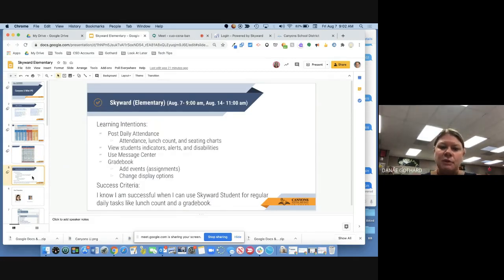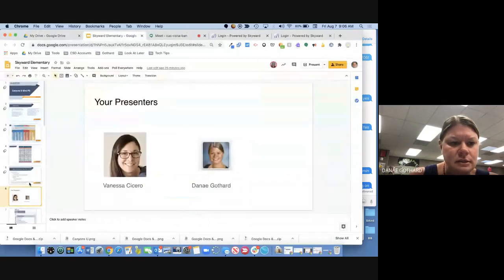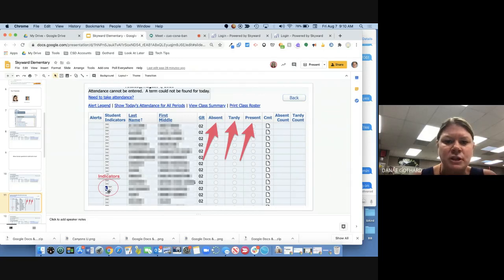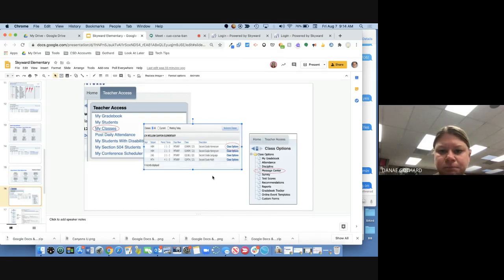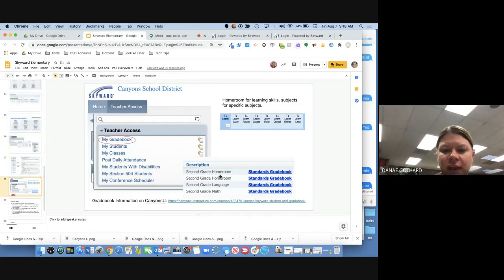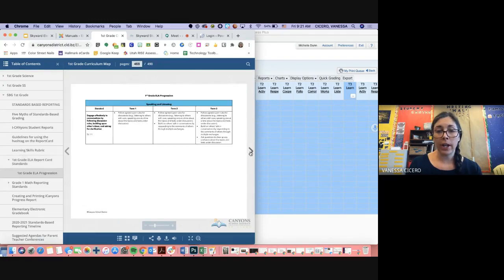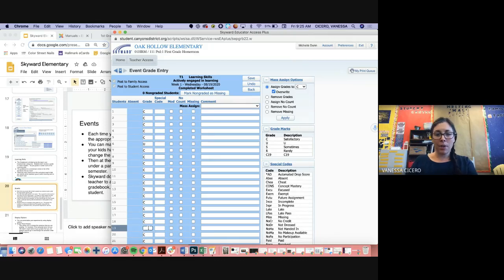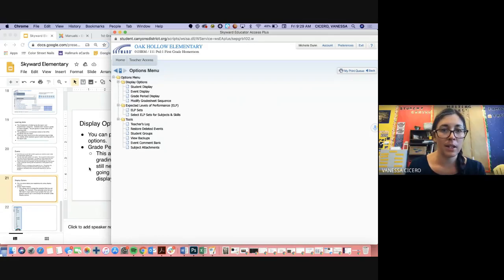Canyons U - Skyward Elementary